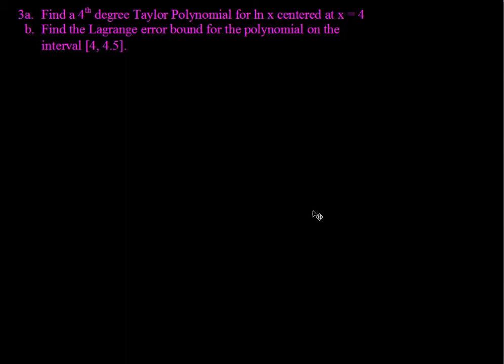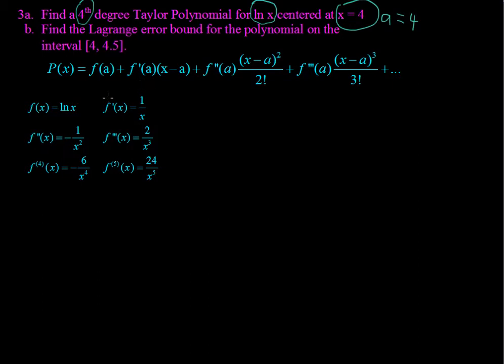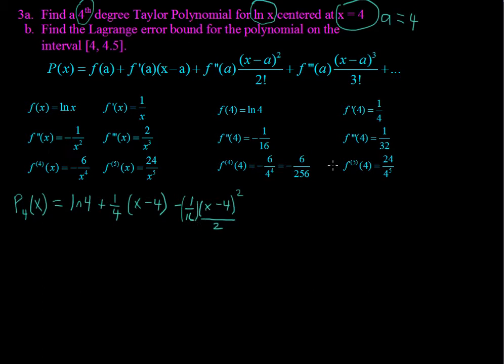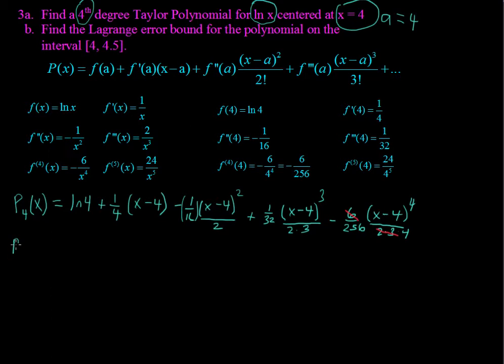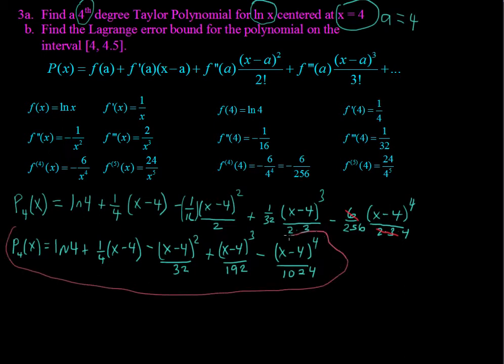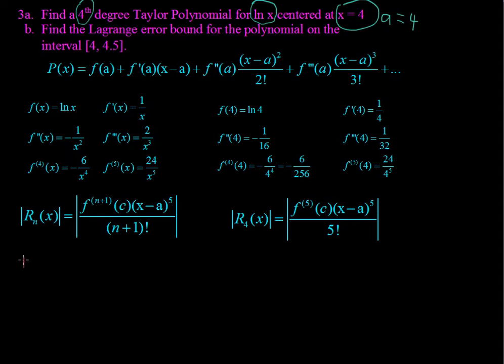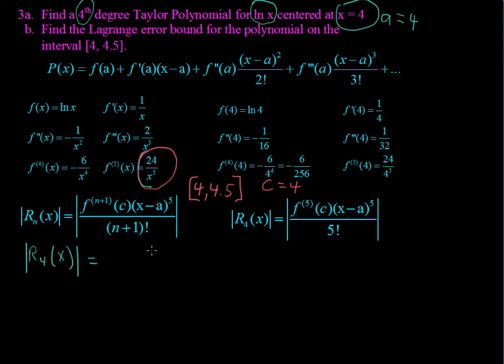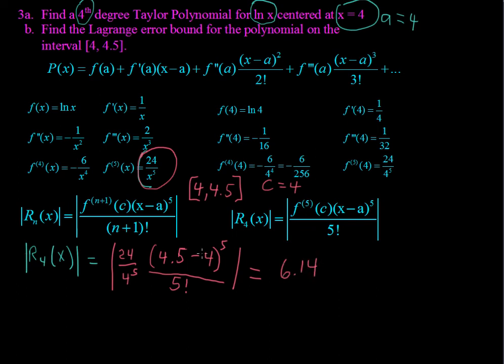Taylors Theorem Additional Practice 3